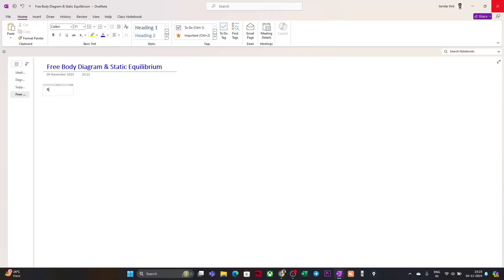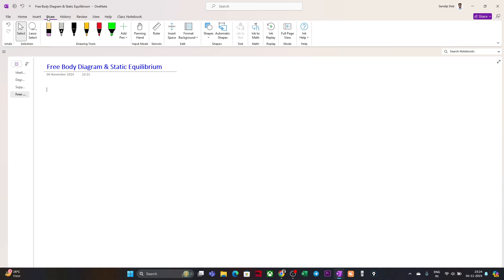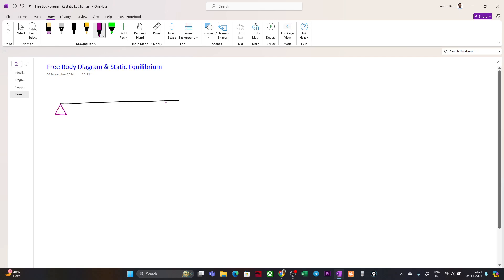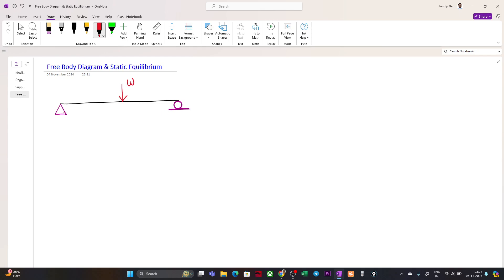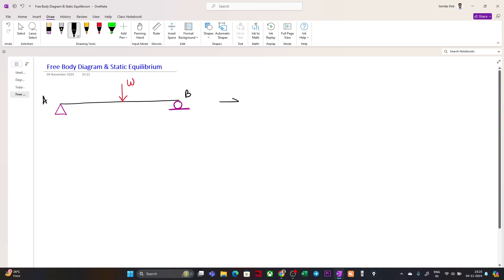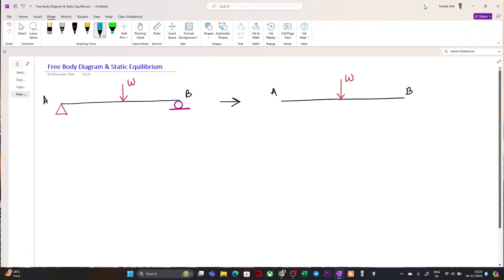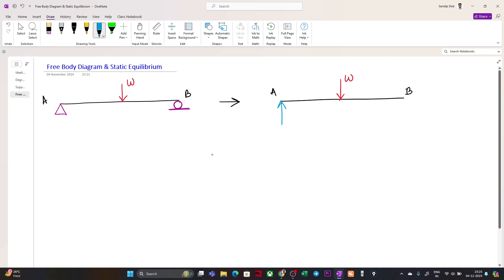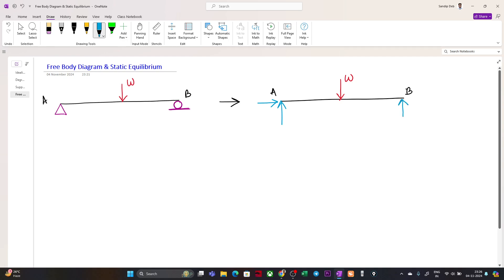Fundamentals of Structural Analysis | Lecture-4 | Free Body Diagram & Static Equilibrium | ilustraca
Course- Fundamentals of Structural Analysis
Lecture-4: Free Body Diagram & Static Equilibrium

1. Download 𝗠𝘆𝗜𝗻𝘀𝘁𝗶𝘁𝘂𝘁𝗲 App from App Store.
2. Open the app and log in with Org. Code- "𝗔𝗠𝗜𝗧𝗖𝗢"